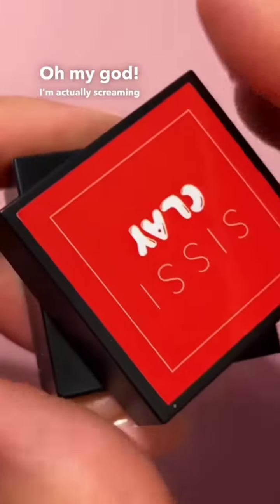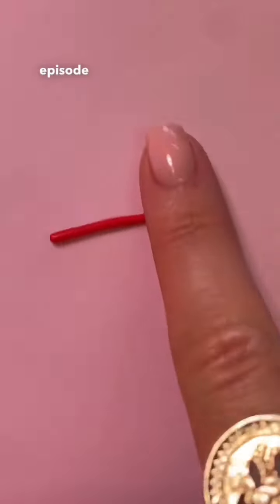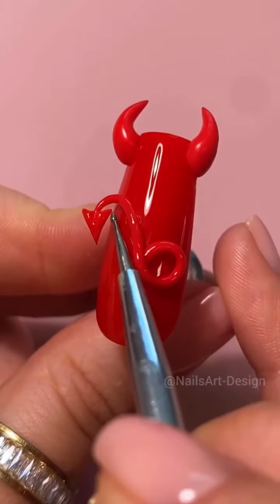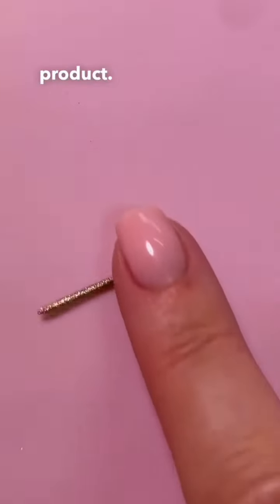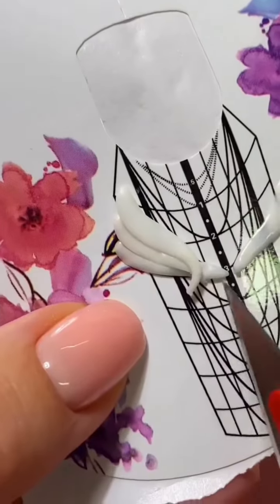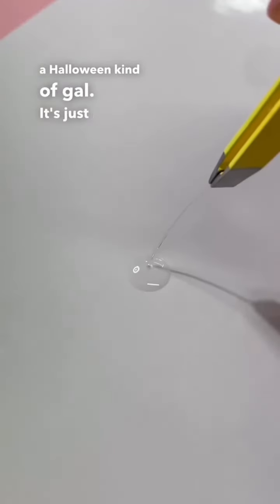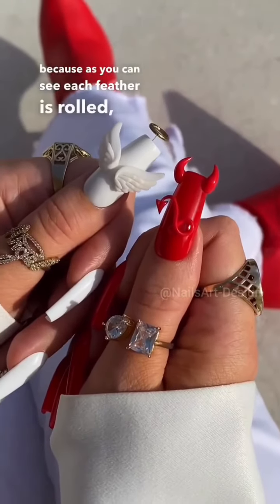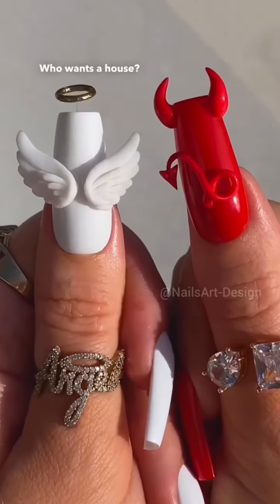The most mesmerizing design manicure you've never seen/Creative Design 👿👼💅nail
Welcome to Creative Day!
In this episode, we're unleashing creativity in daytime designs with our fabulous "Creative Day Design Nails" tutorial. Get ready to elevate your nail art game and bring an extra touch of style to your everyday look.

Join us on this journey of self-expression through design nails we unlock the realm of unlimited creativity during the daylight hours. Get inspired, experiment, and let your imagination run wild while turning your fingertips into tiny art masterpieces!

So, don't miss out! Sit back, relax, and prepare to be amazed by the transformation happening at your fingertips.